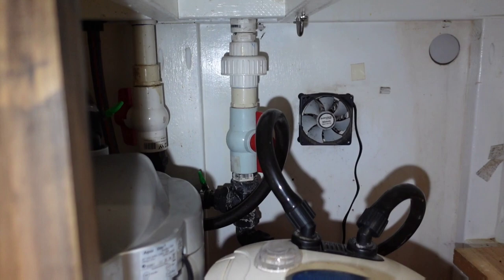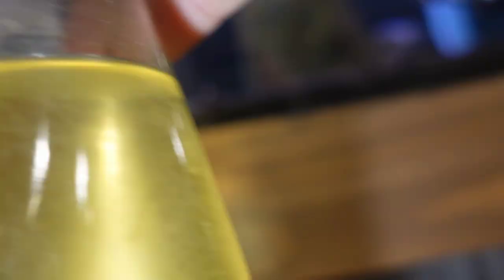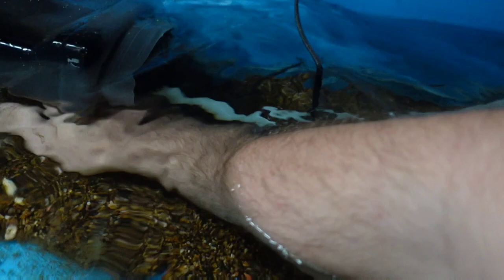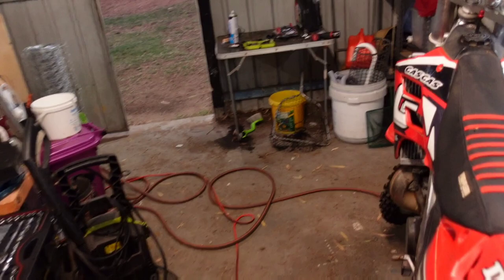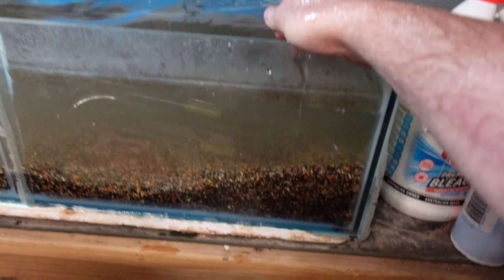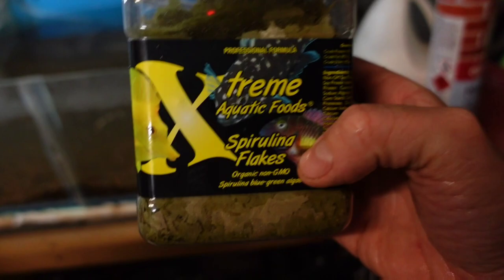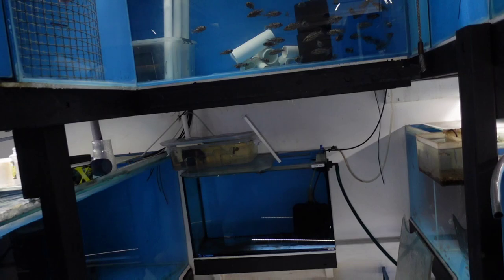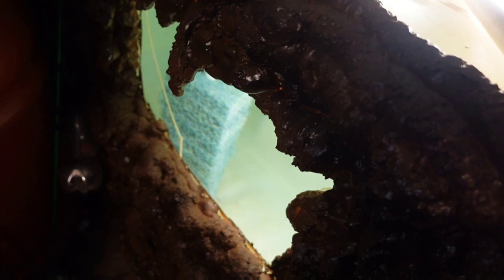Harvesting my blackworm culture!